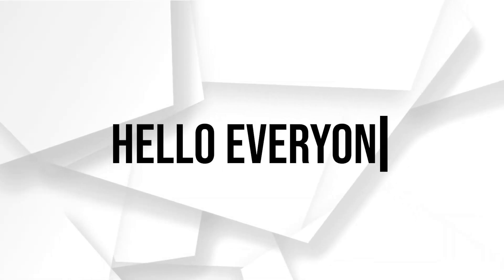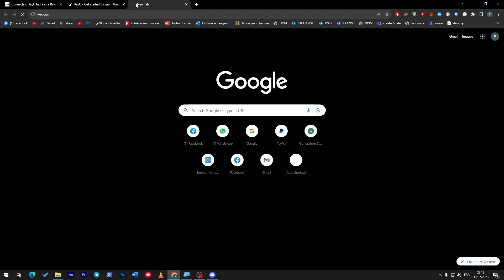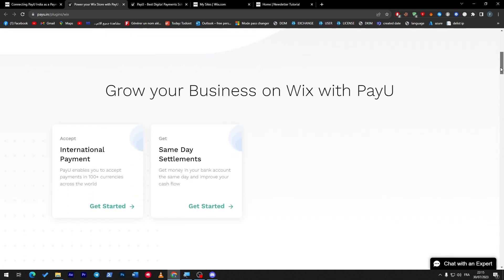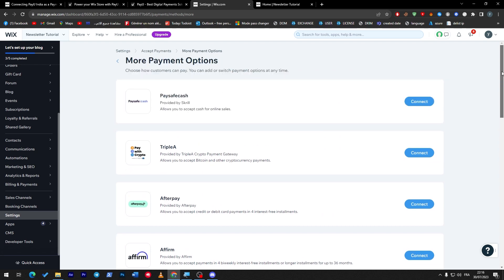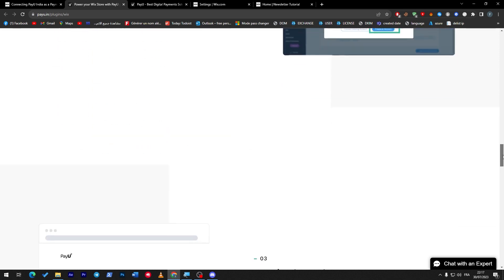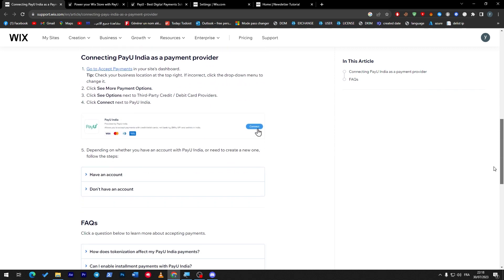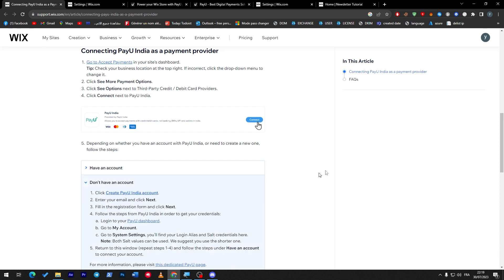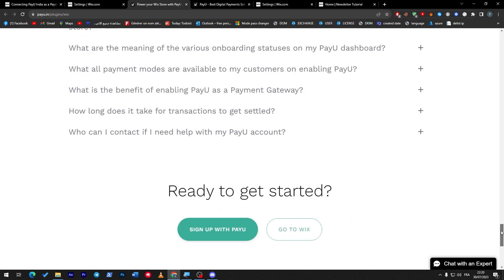How To Connect Payu To Wix 2025! (Full Tutorial)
Today we talk about connect payu to wix,wix payments,wix payment methods,adding payments on wix